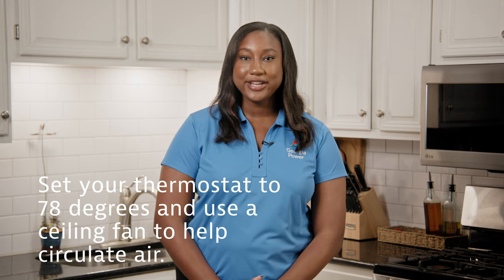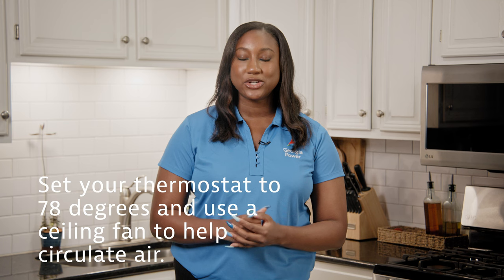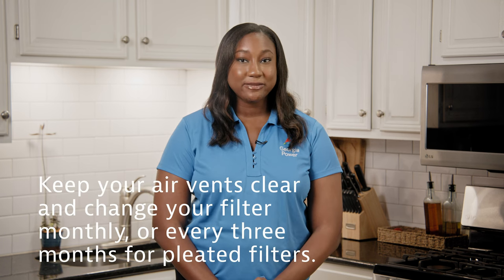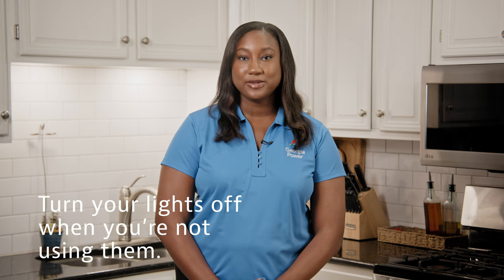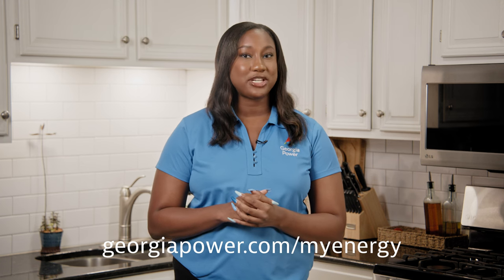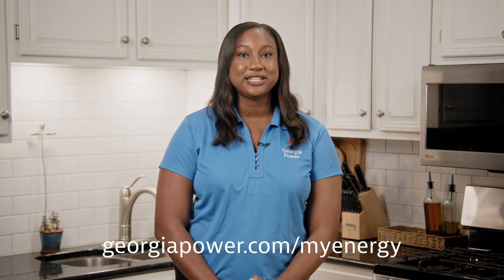3 Tips to save energy & money this summer!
Beat the heat this summer with these easy tips to help you stay cool, lower your energy usage and save money too!